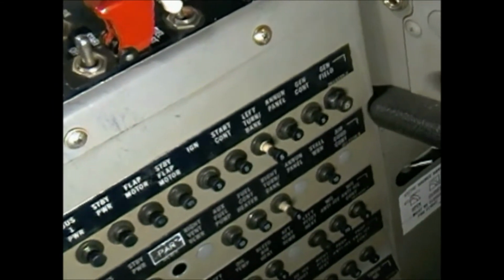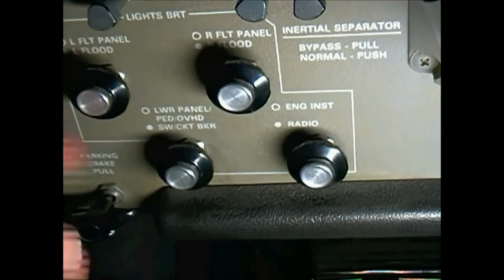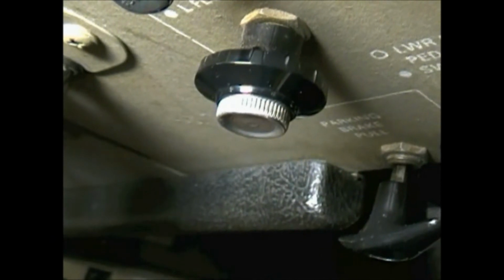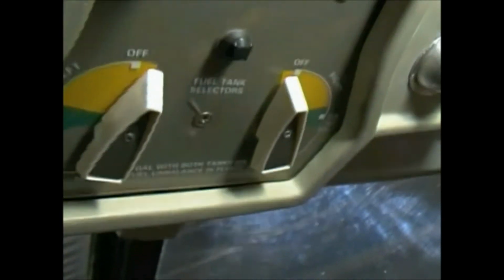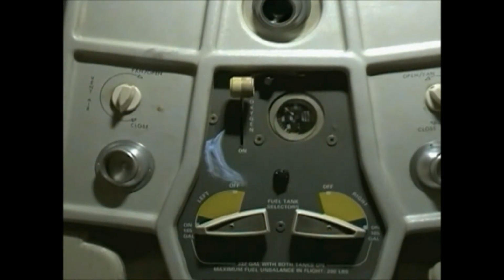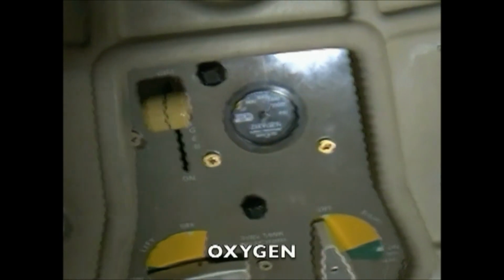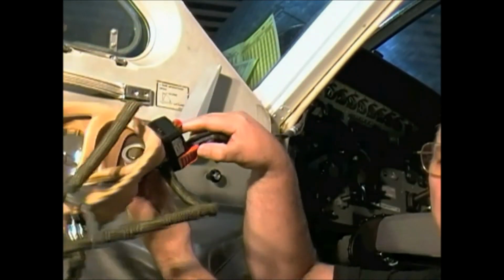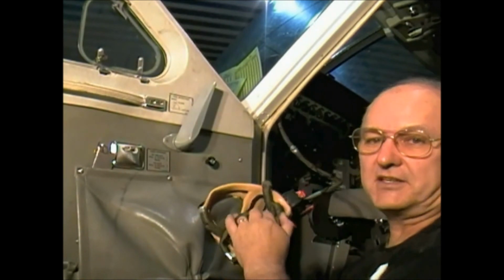Chap 05 20 XXX Engine Not Running Systems Check part 2